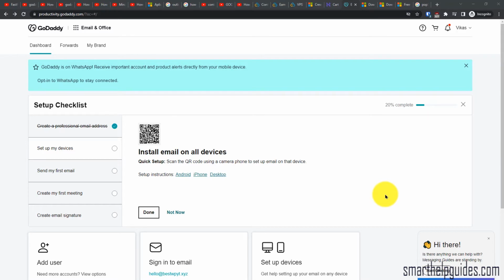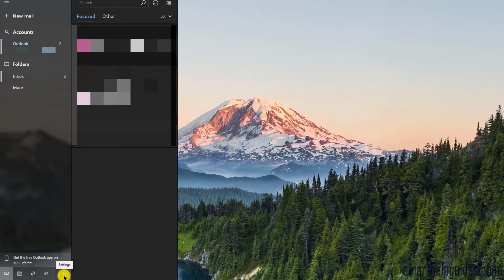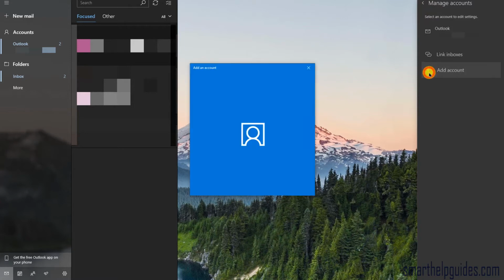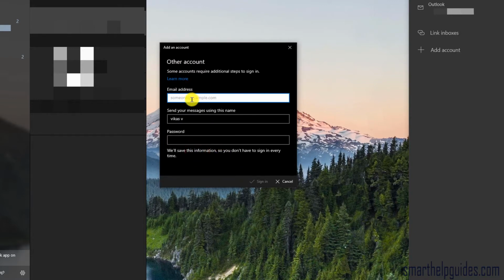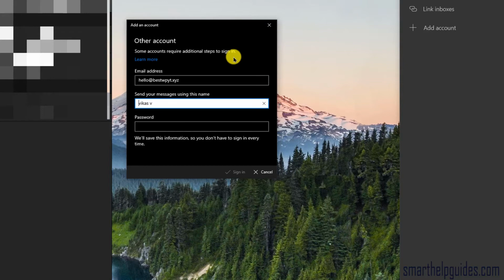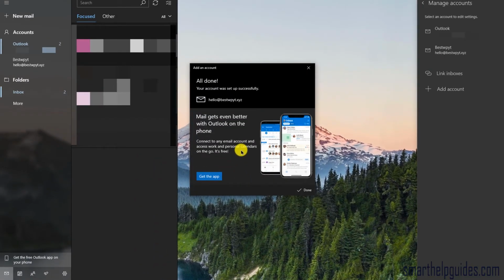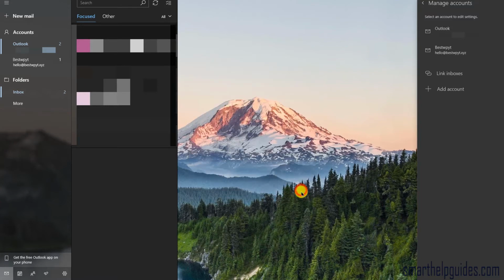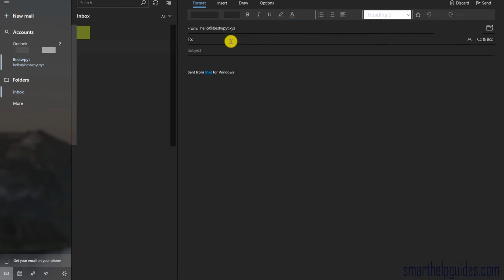How to connect Godaddy Professional Business Email on Desktop App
In this video you can learn how to connect and setup your godaddy business email or any device desktop, android or iphone with any client like gmail app, outlook app and icloud app for iphone.

Because of audio sync issue I created another video with audio problem fixed (This is only for mobile device setup)

Godaddy email server settings:

Incoming:
imap.secureserver.net - 993 - SSL/TLS

Outgoing:
smtpout.secureserver.net - 465 - SSL/TLS

You can use the above setting any email client. Icloud, mail, outlook, gmail whatever is your preference.

Index:
0:00 Setup godaddy email on desktop
3:11 Setup on mobile with gmail app (both iphone, android)
8:54 Setup on mobile with outlook app (both iphone, android)

Sorry about the audio sync issue. Unfortunately that happened because mobile screen recording was of low frame per second and recording the screen directly would make it difficult to properly record.